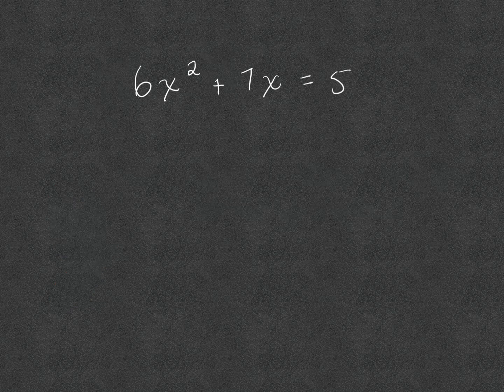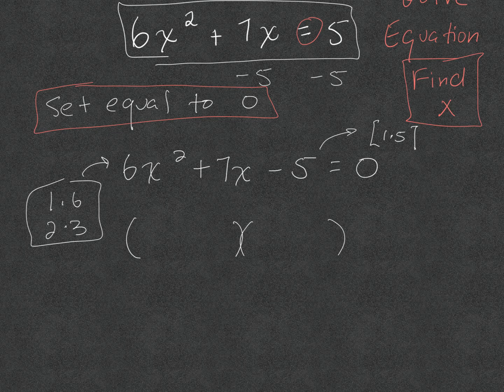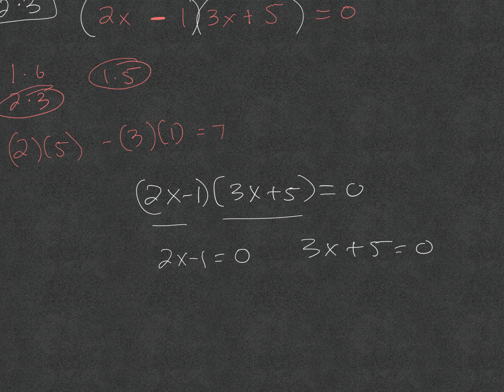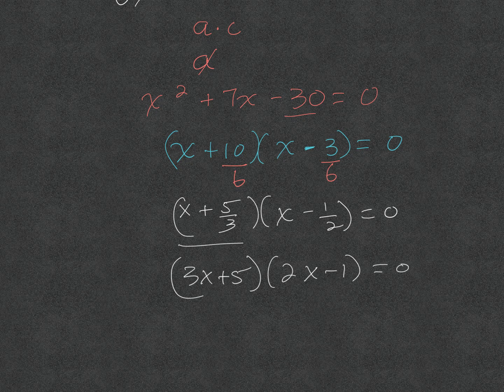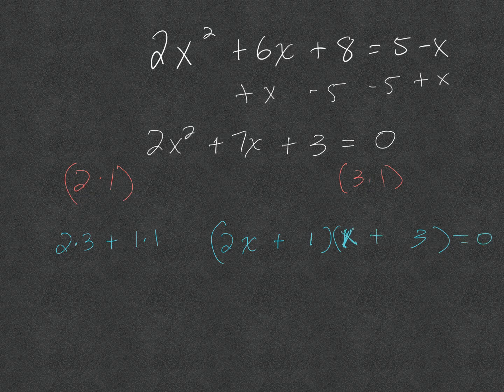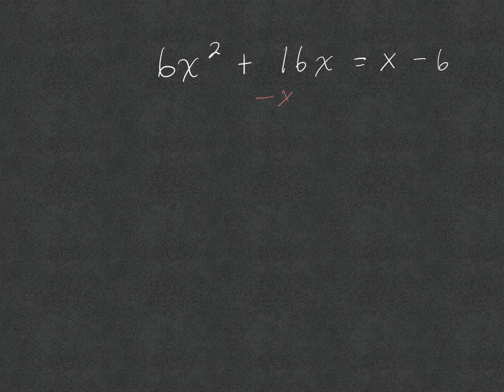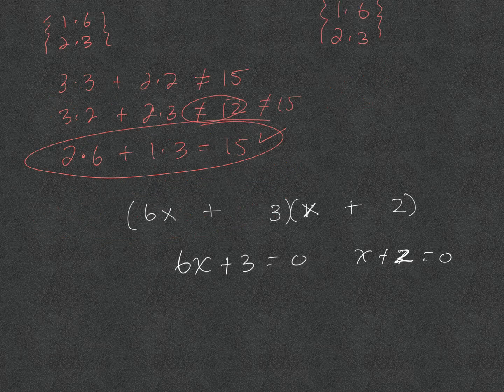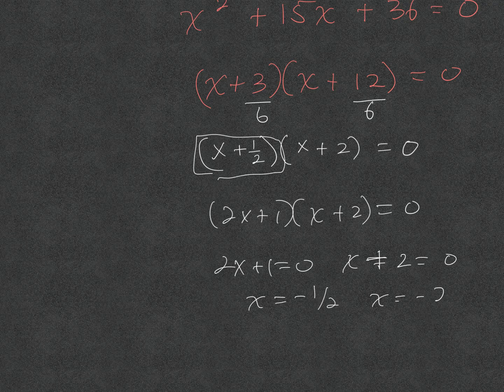Algebra made easy: Solving quadratics using the factoring method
In this video, we will use the factoring method ( two parts to this method) to solve quadratics. In the next video, we will solve quadratics using the completing-the-square method.